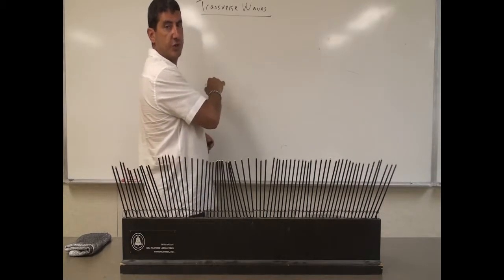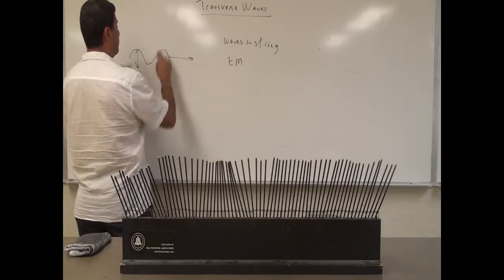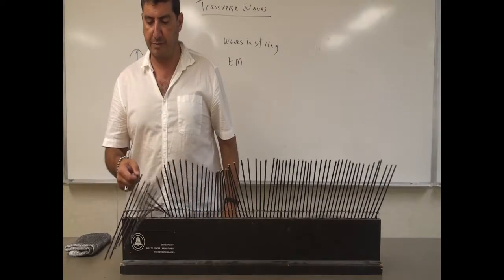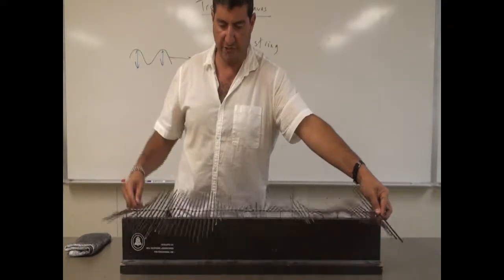Transverse Waves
This video illustrates the nature of transverse waves and shows how the wave energy can travel from right to left even though the waves elements propagate in a direction perpendicular to that.